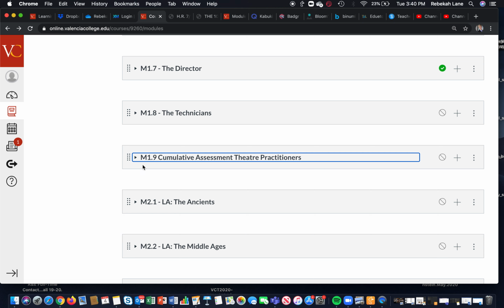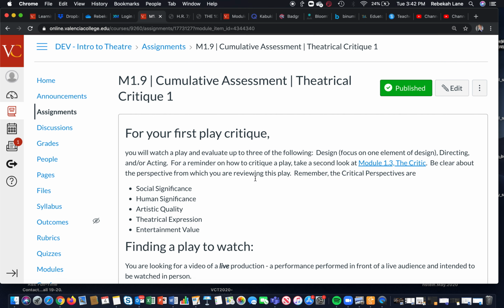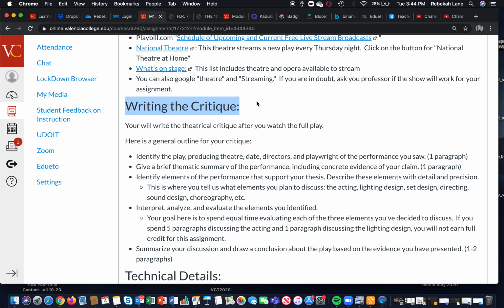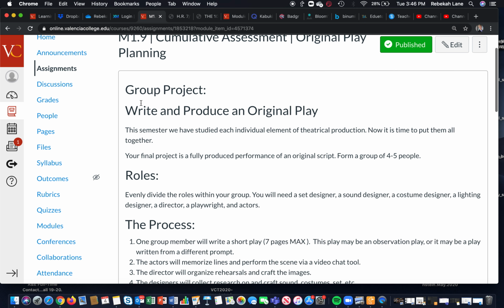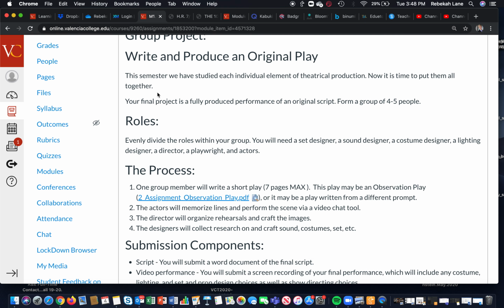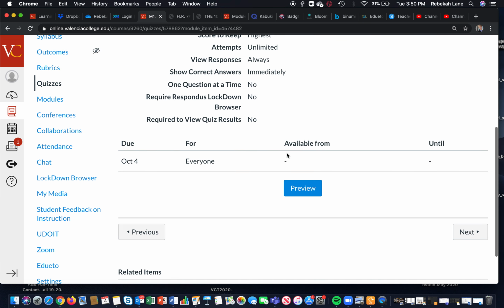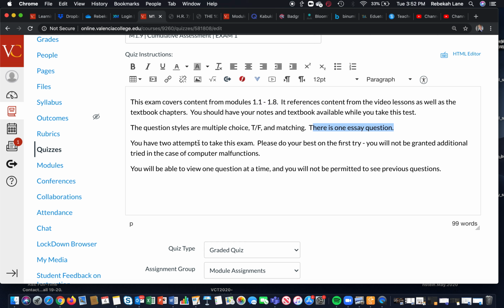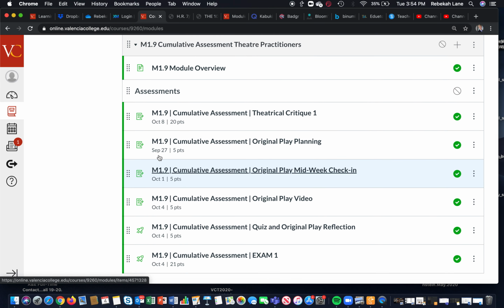M1 9 Professor Explanation